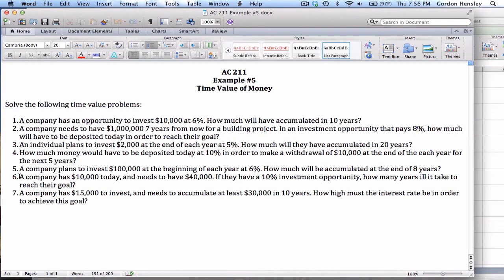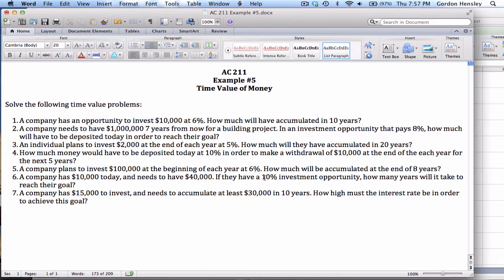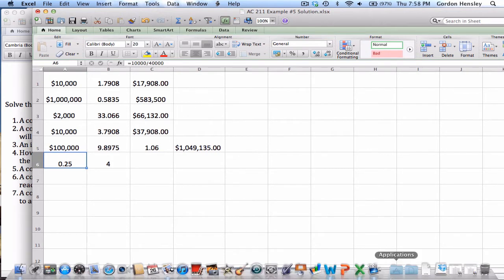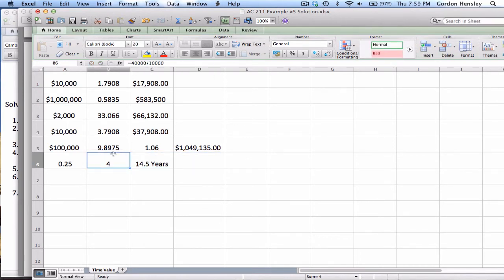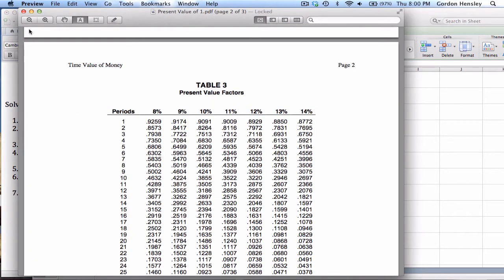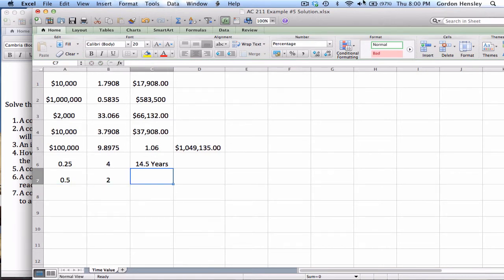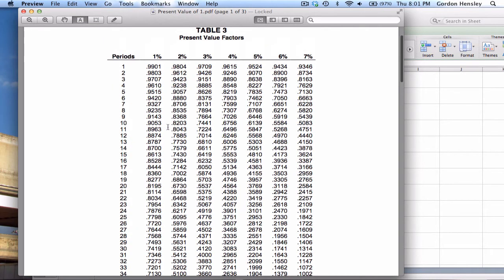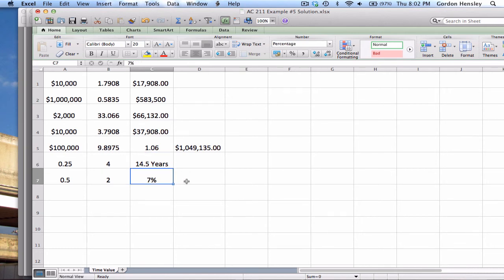The Time Value of Money Demonstration Part 2